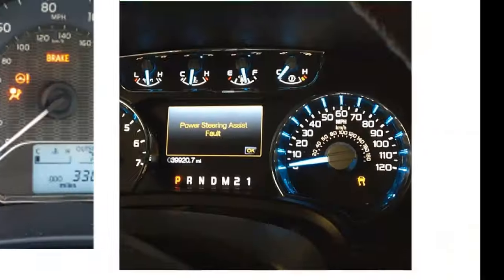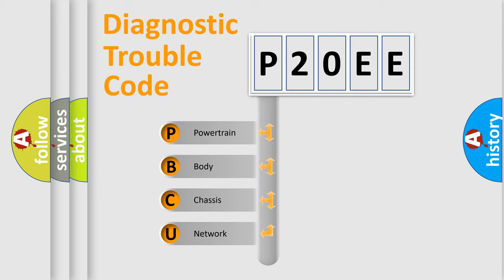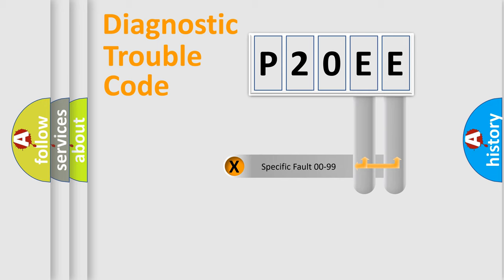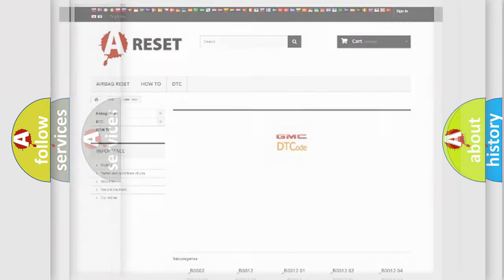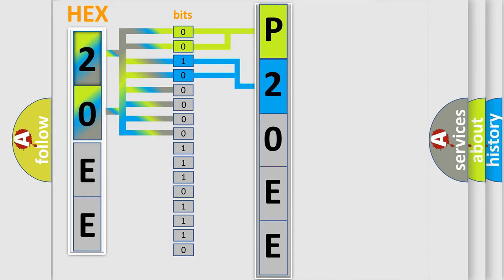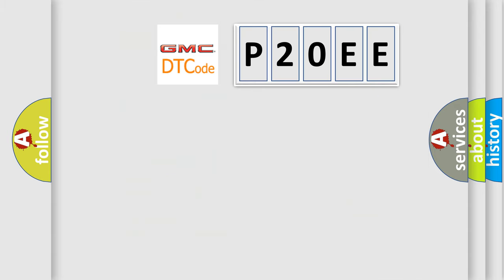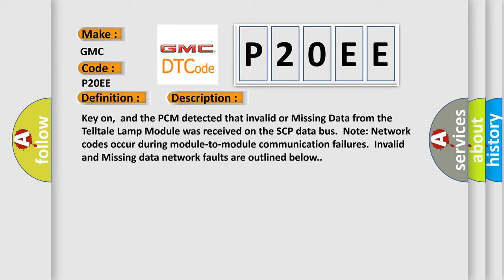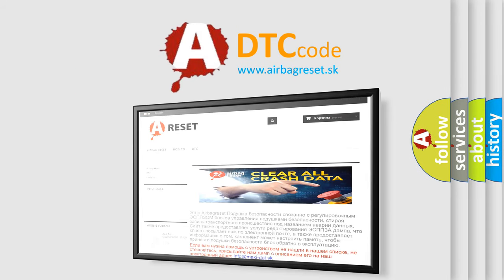DTC GMC P20EE Short Explanation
Contents:
0:21 Basic DTC analysis according to OBD2 protocol standard.
1:48 Insight into programming
2:58 A diagnostically understandable description of the Diagnostic Trouble Code
3:05 Basic error definition

Make:
GMC
Code:
P20EE
Definition:
Data Circuit Message
Description:
Key on,and the PCM detected that invalid or Missing Data from the Telltale Lamp Module was received on the SCP data bus.Note: Network codes occur during module-to-module communication failures.Invalid and Missing data network faults are outlined below.